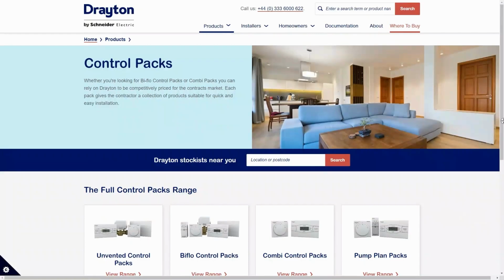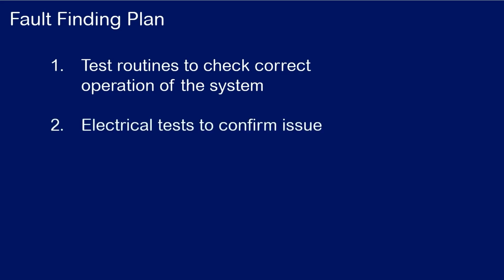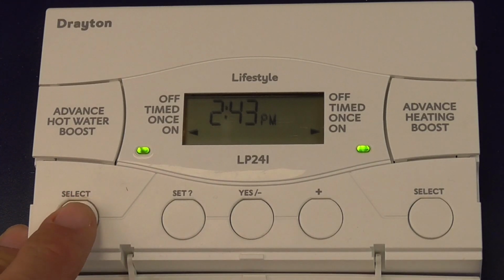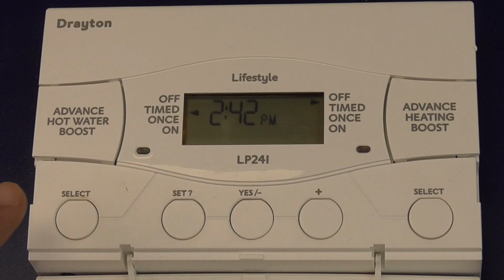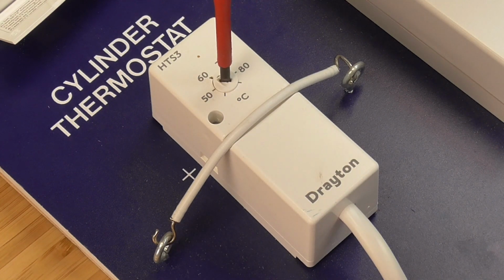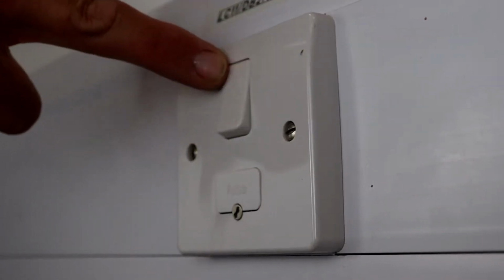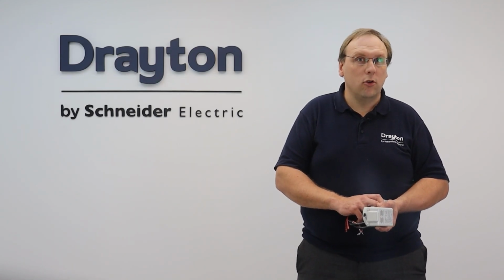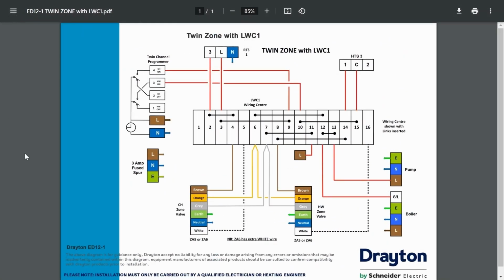Control Pack - fault finding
Drayton's Training Manager James covers fault finding in bi flow heating systems using a Drayton control pack containing the LWC1 wiring centre to diagnose some of the most common issues we have come in to our technical support team and their symptoms.

𝗜𝗻 𝘁𝗵𝗲 𝘁𝗿𝗮𝗱𝗲?
We’ve designed a new loyalty programme around you—with discounts, extended warranties, training, merch and more to reward you and boost your business.

𝗔𝗿𝗲 𝘆𝗼𝘂 𝗮 𝗽𝗿𝗼𝗳𝗲𝘀𝘀𝗶𝗼𝗻𝗮𝗹 𝗵𝗲𝗮𝘁𝗶𝗻𝗴 𝗶𝗻𝘀𝘁𝗮𝗹𝗹𝗲𝗿?
Join The Drayton Community Facebook group today to learn, chat and share
• Chat with other professionals
• Access free live and recorded training events from Drayton
• Get technical advice direct from Drayton
• Enter competitions
• Get a FREE Drayton Balancing Key just for joining!